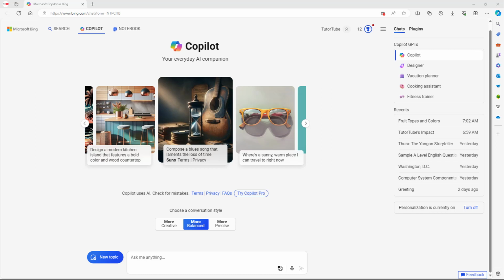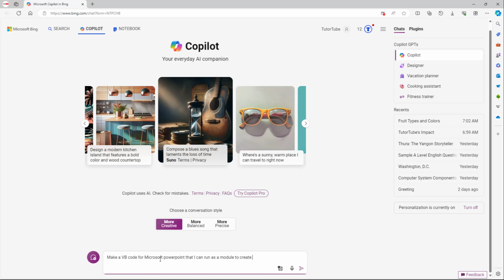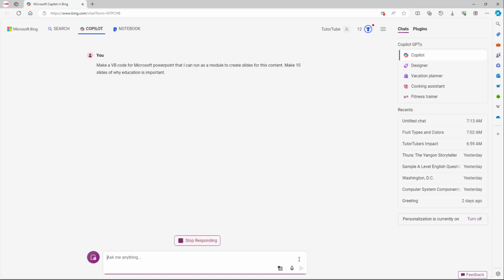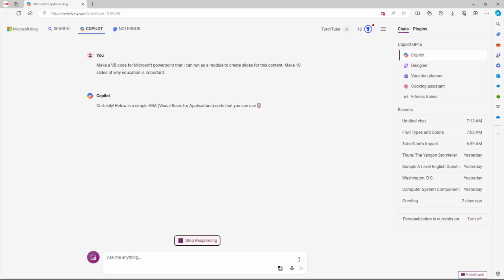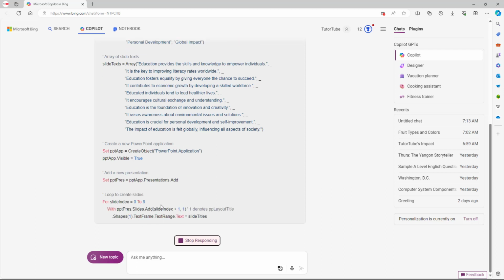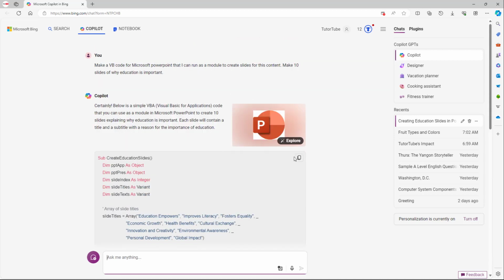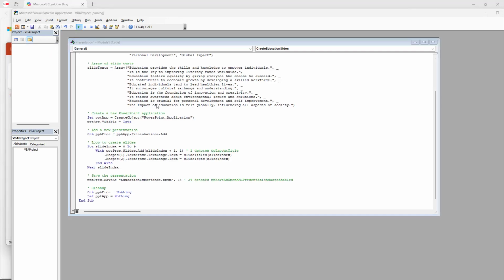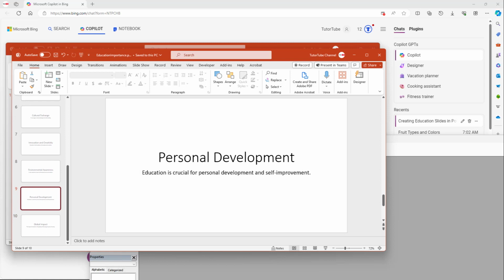Microsoft Copilot - Lesson 7 - Generating Slides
In this tutorial, we will be discussing about Generating Slides in Microsoft Copilot